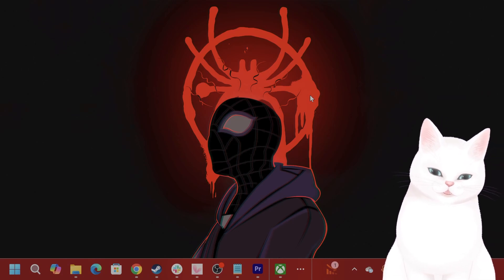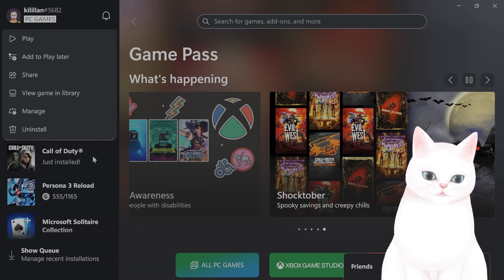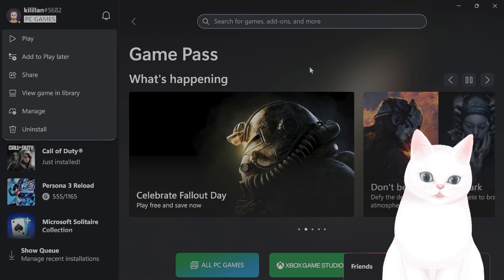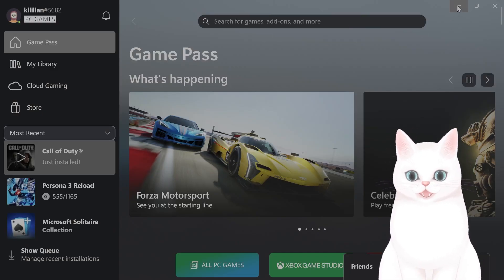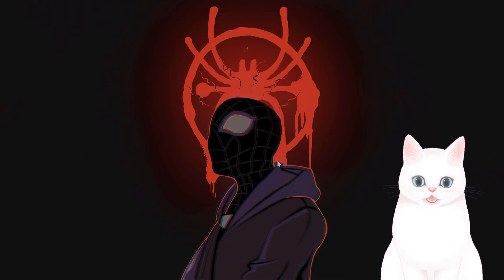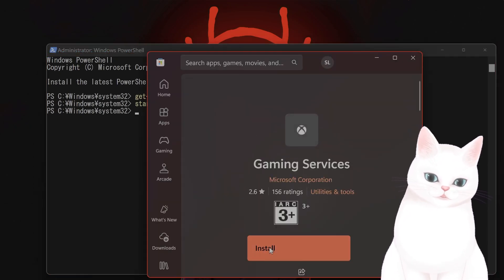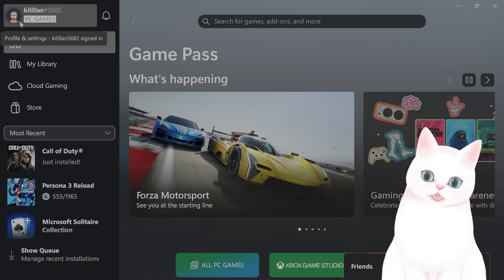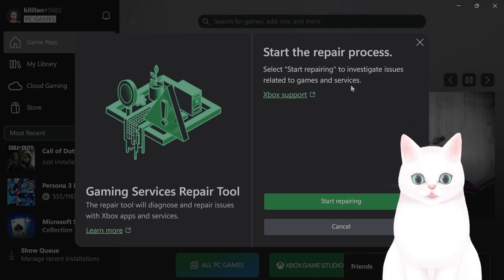How to Fix Call of Duty Black Ops 6 0x9 Error Crash on XBOX GAME PASS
Facing the dreaded 0x9 error crash in Call of Duty: Black Ops 6? You're not alone! In this video, I’ll guide you through simple steps to fix error code 0x9 and other related issues. Whether the game keeps crashing or refuses to load properly, these troubleshooting tips will help you get back in the fight. Say goodbye to frustrating interruptions and enjoy a smooth gaming experience once again!

start ms-windows-store://pdp/?productid=9MWPM2CQNLHN